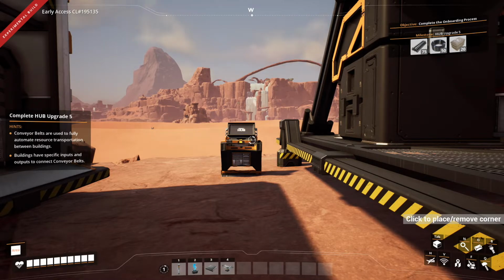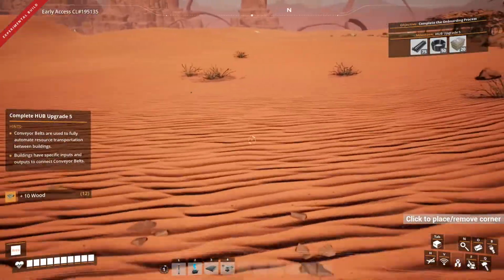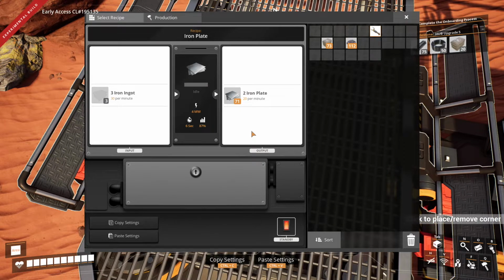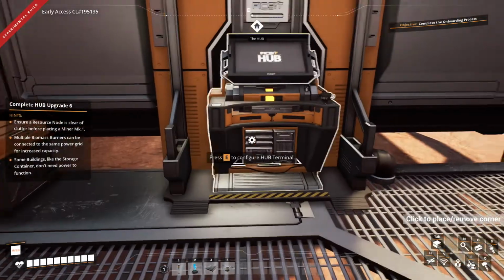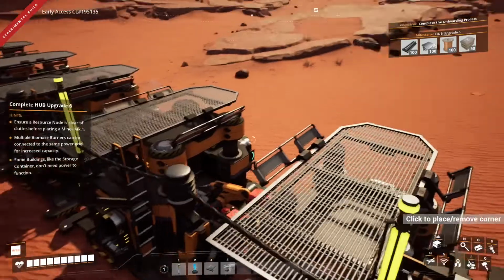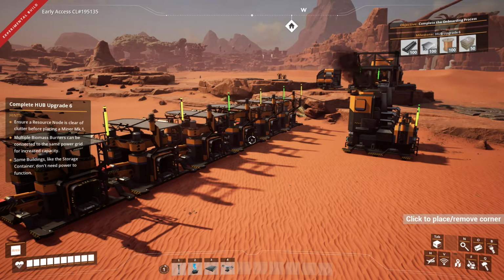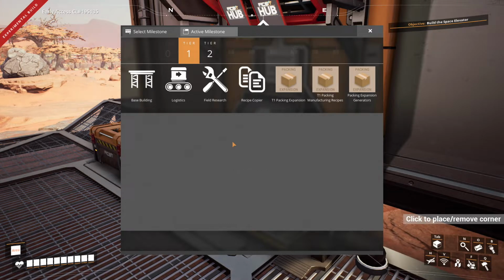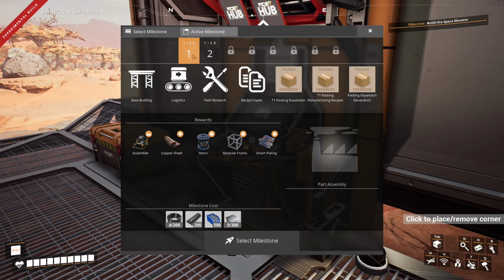Satisfactory | Let's Play Ep2 | Onboarding Part 2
In this episode of our Satisfactory Let's Play, we spent a lot of time collecting sticks and leaves to fuel our starting factory, feeding machines with ore and waiting for them to produce items.

We finally unlocked HUB upgrade 5 and 6, completing the onboarding process.

Before ending the episode we had a look at the tier 1 and 2 milestones, deciding which ones we will prioritise in the next episode.